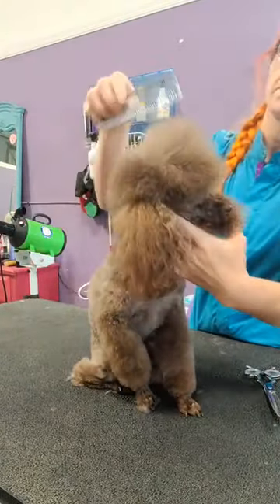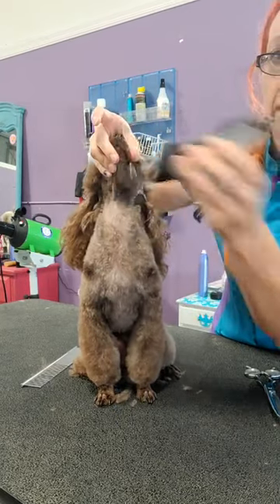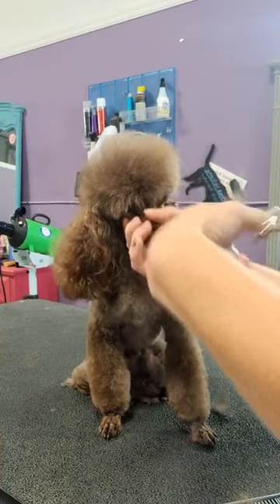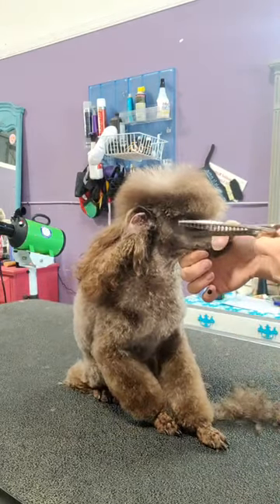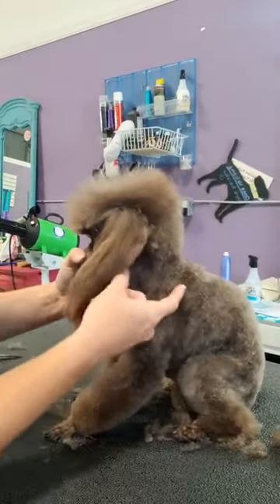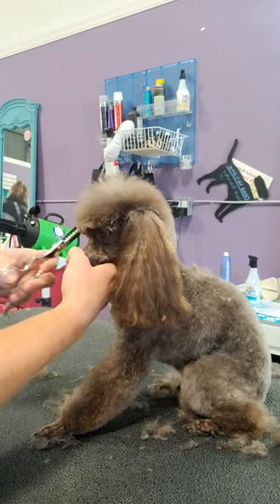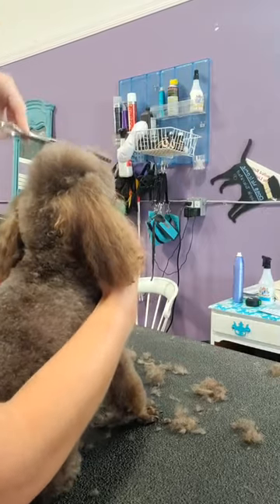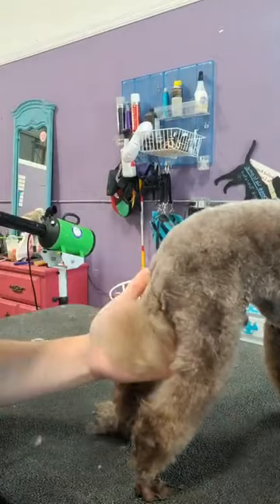Poodle Topknot and Tail! Instagram Live.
How to do a pet trim poodle topknot and tail!